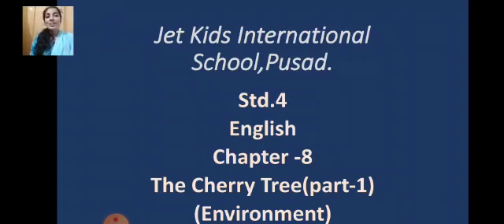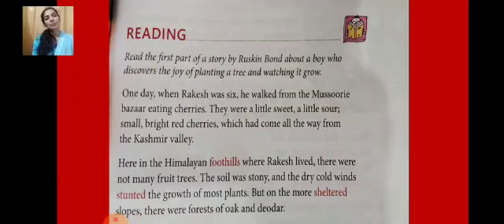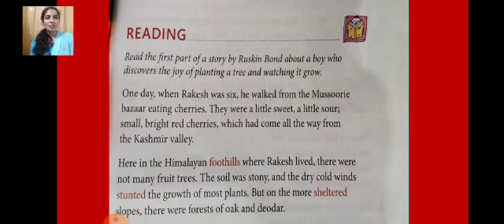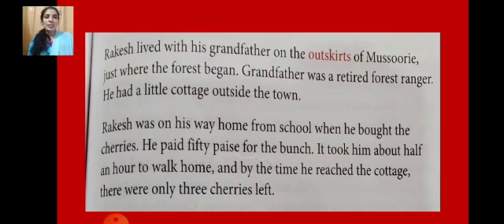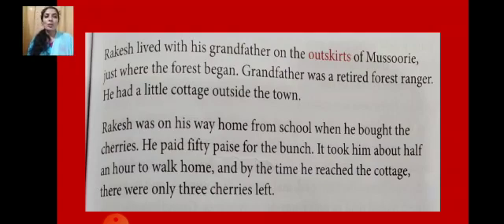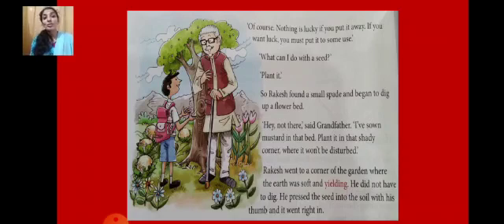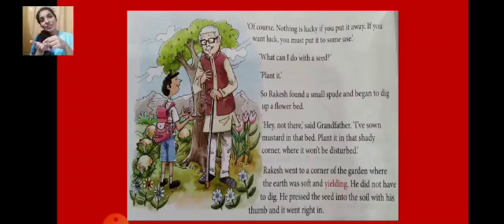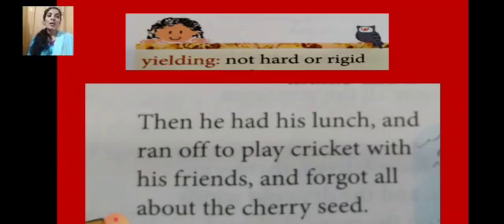31 || 08 || 2020 || CBSE || CLASS 4|| ENGLISH || LESSON -8 || THE CHERRY TREE